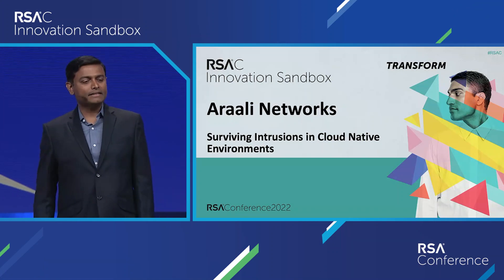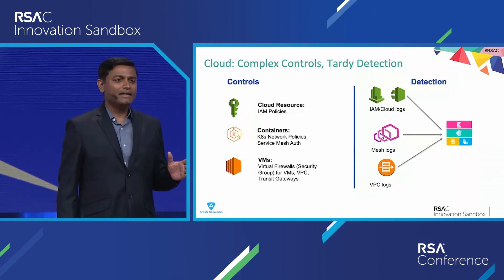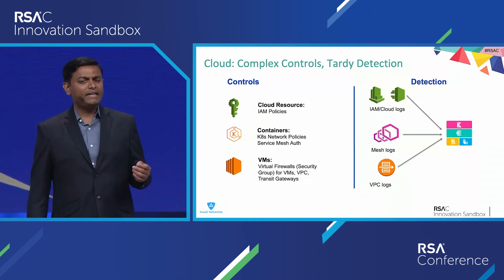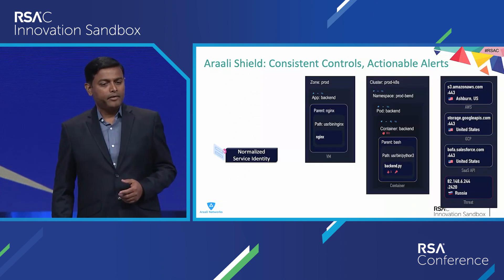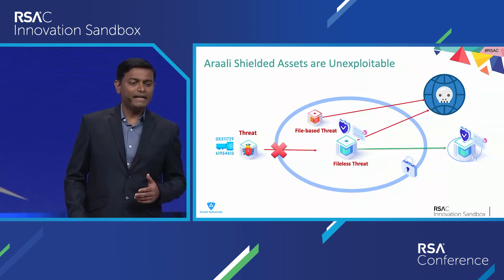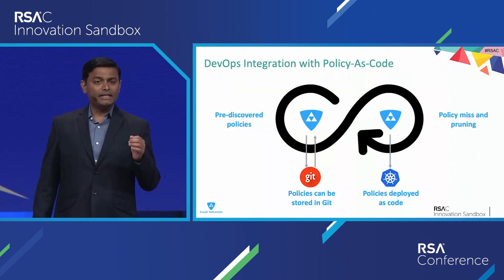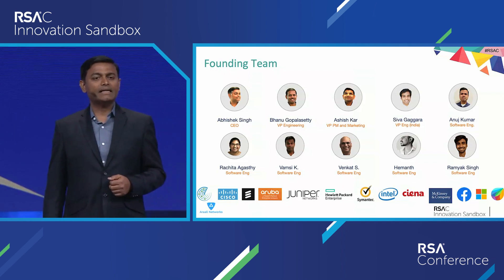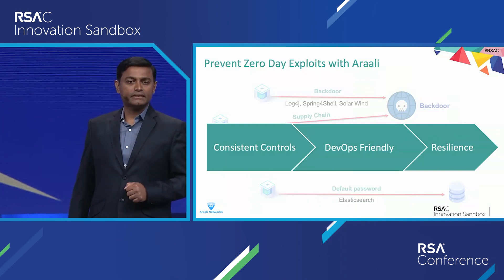RSA Conference 2022 Innovation Sandbox - Araali Networks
Ashish Kar, VP, Product Management, Araali Networks, pitches at the RSAC 2022 Innovation Sandbox Contest.

For 17 years, cybersecurity's boldest new innovators have competed in the RSAC Innovation Sandbox Contest to put the spotlight on their potentially game-changing ideas. Come witness the Top 10 finalists grab the spotlight for a three-minute pitch while demonstrating groundbreaking security technologies to the broader RSA Conference community. Since the start of the contest, the top 10 finalists have collectively seen over 69 acquisitions and received $9.8 billion in investments.